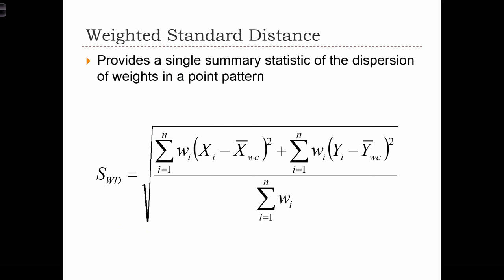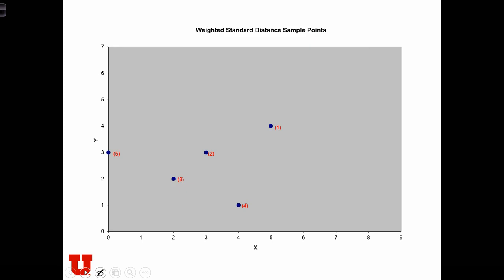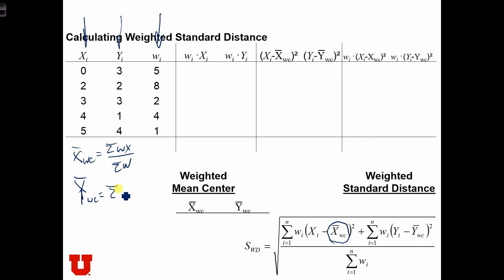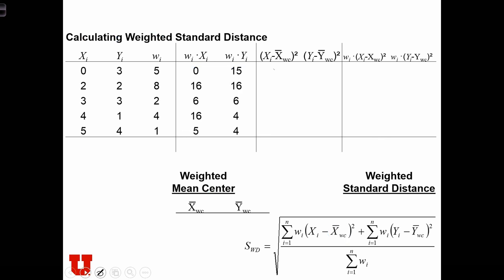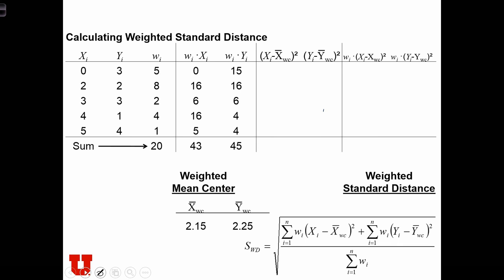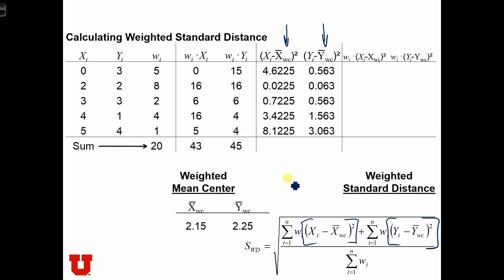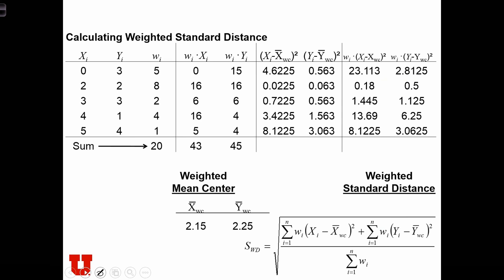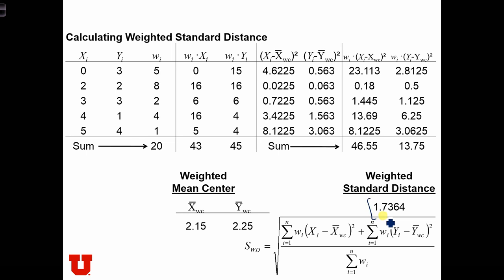GEOG 3020 Lecture 06-8 - Descriptive Spatial Statistics I